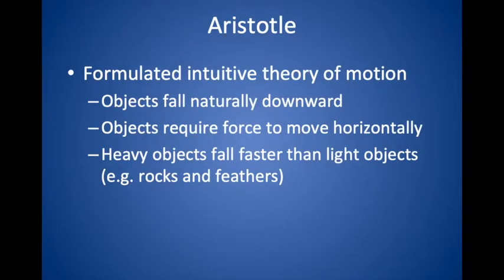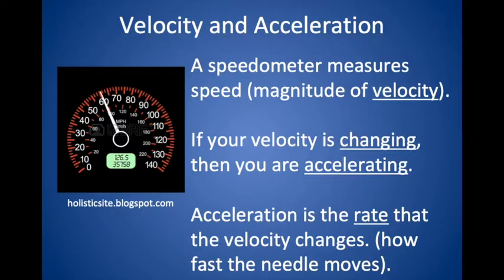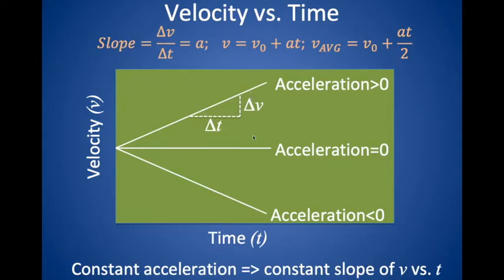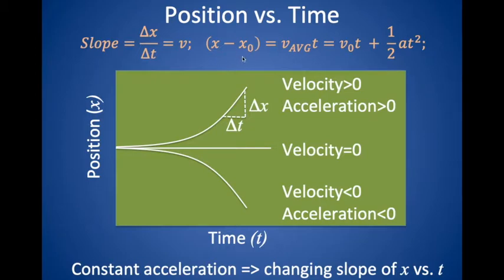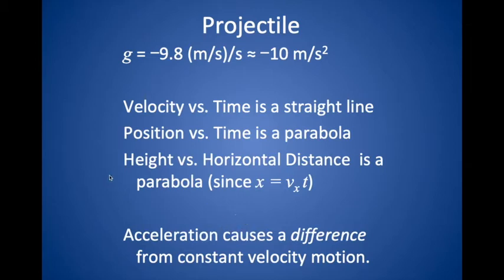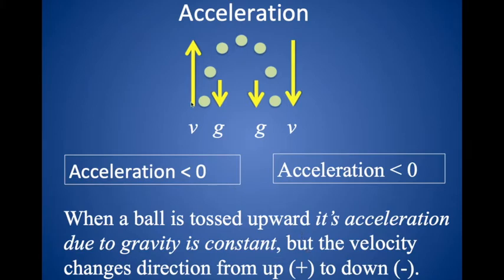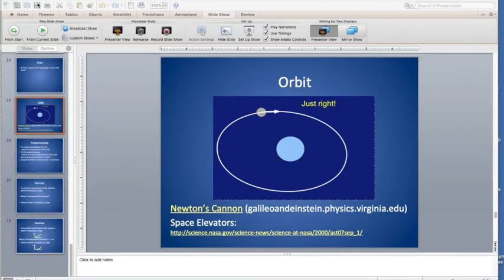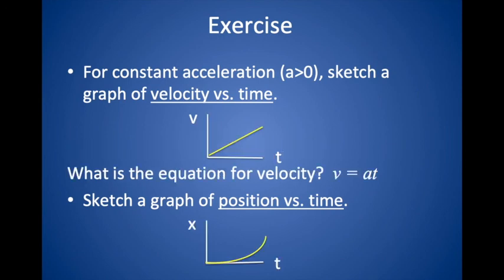PHSC101 Acceleration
Lecture by Dr Robert Close on Acceleration